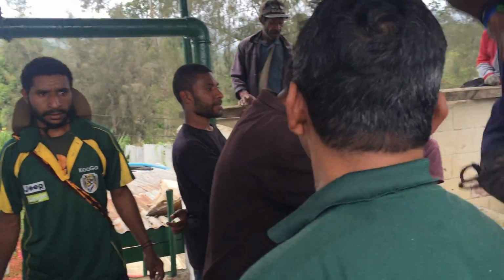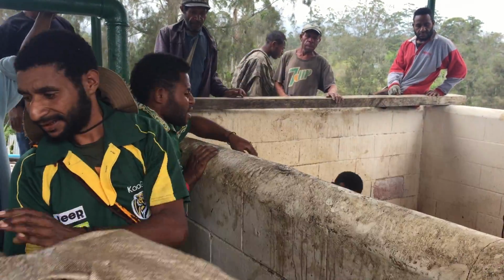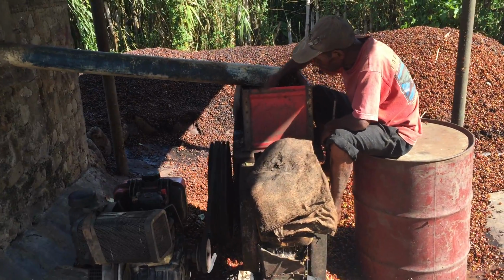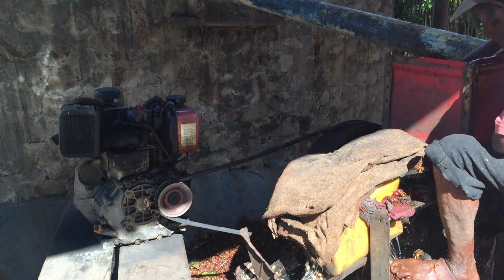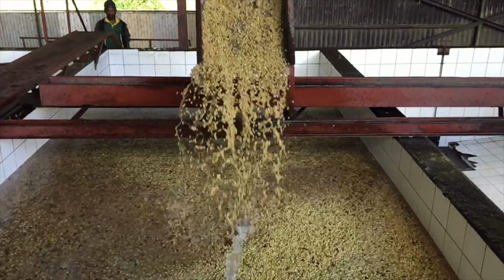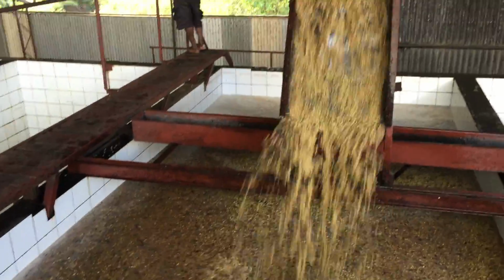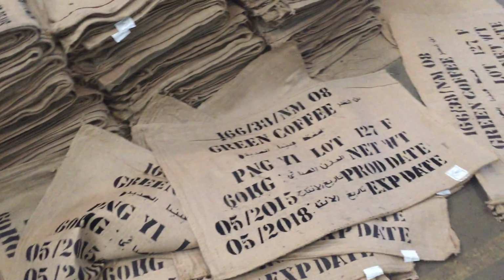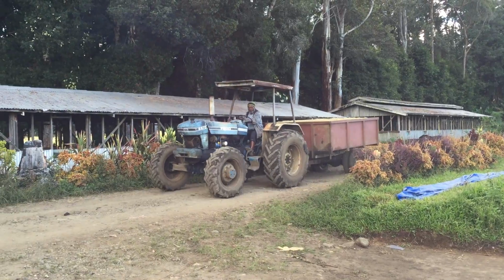Coffee Processes in Papua New Guinea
Here we have stitched together some video clips from my last trip to PNG. I added a voiceover to explain some of the visuals. It's no masterpiece, but a good glimpse into the coffee work seen in Papua New Guinea.